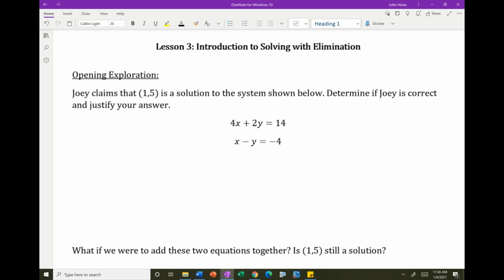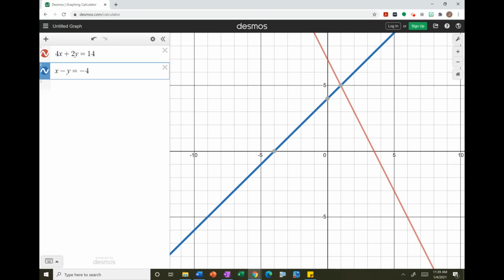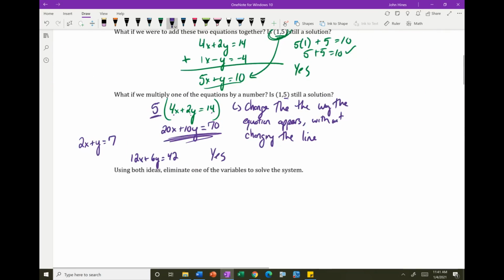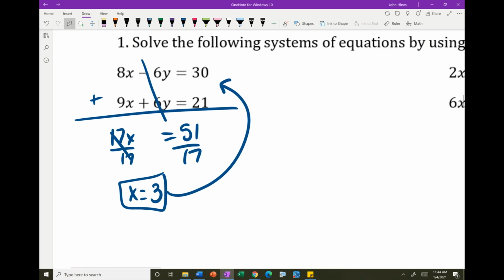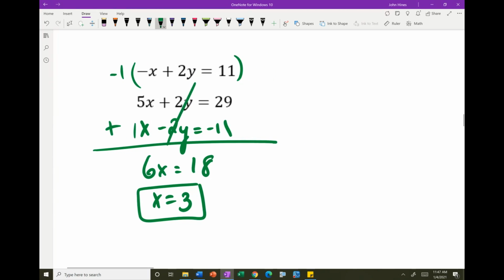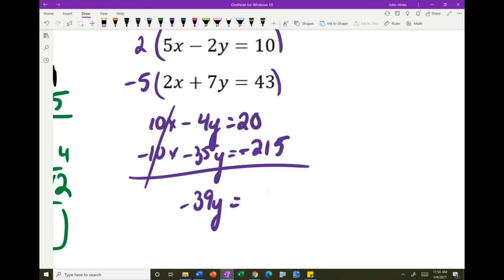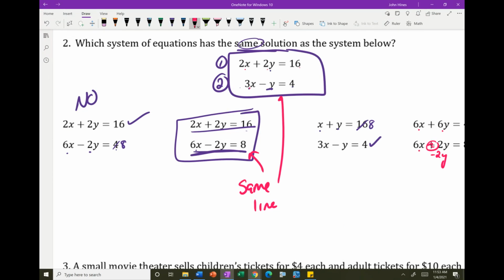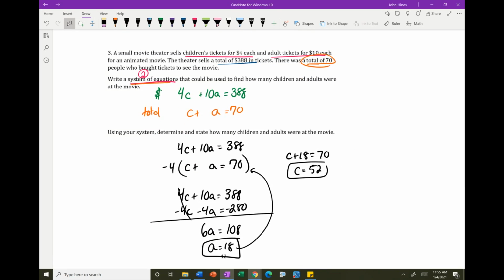Lesson 3: Introduction to Solving with Elimination